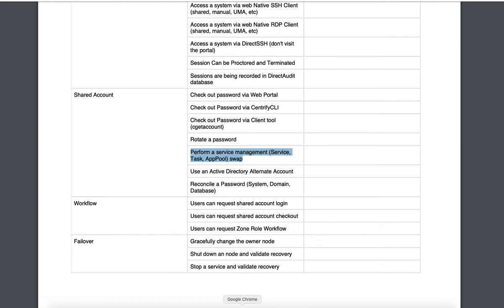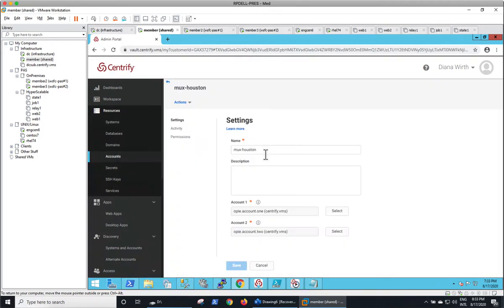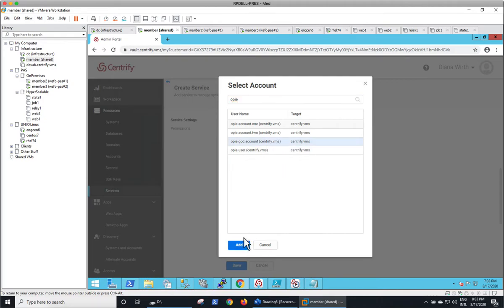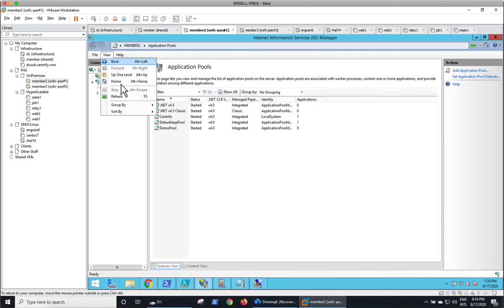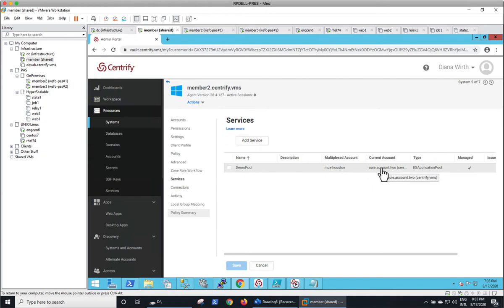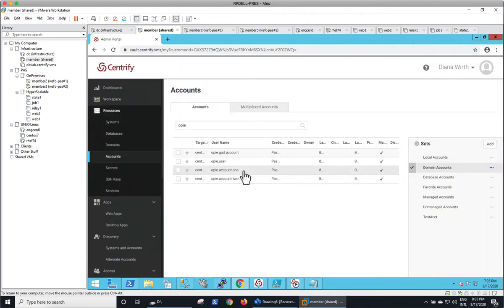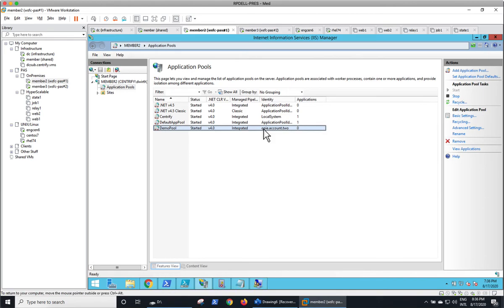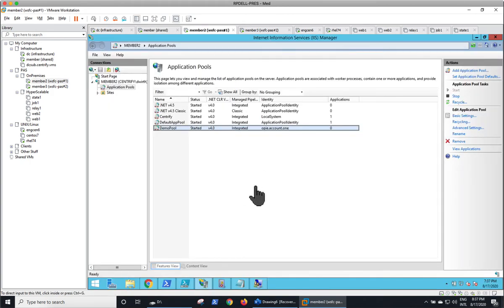OnPremises PAS Testing - Service Management (4/7)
Testing prior to HyperScalable PAS Migration
- Set up a Windows Service (e.g. IIS App Pool)
- Configure for PAS Service Management.
- Swap the Accounts